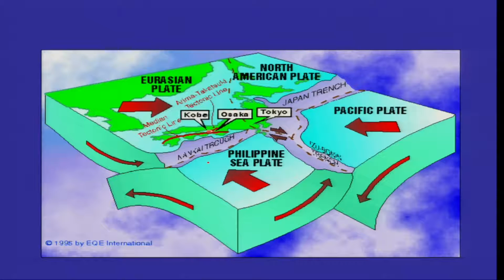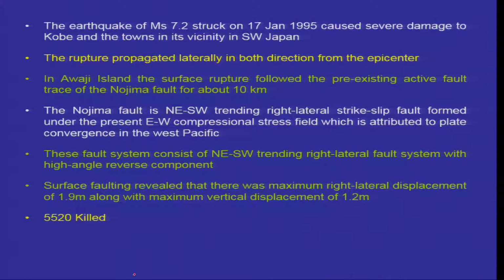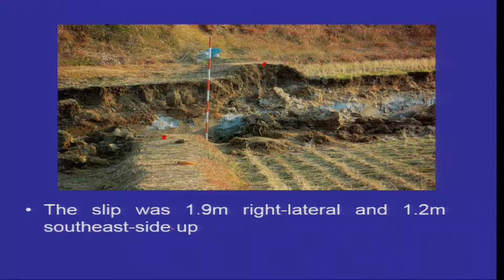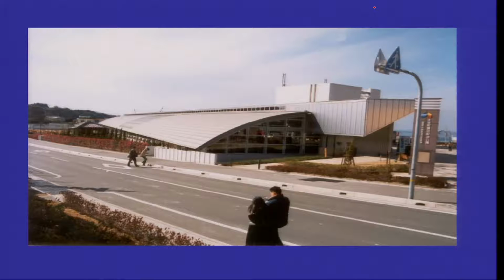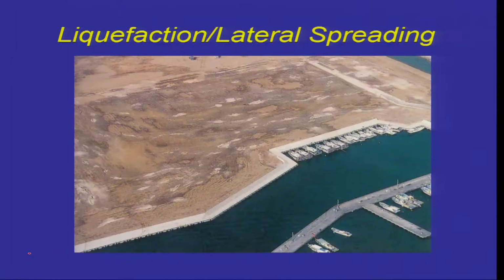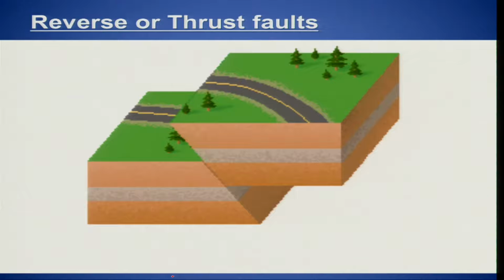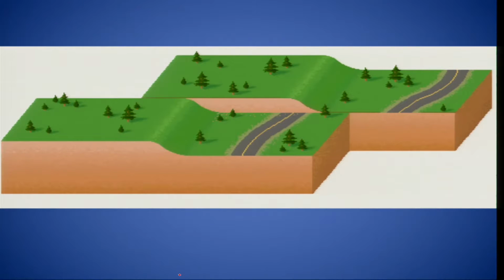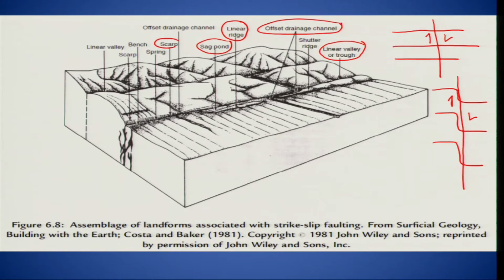Active faults its related hazards in India (part-5)